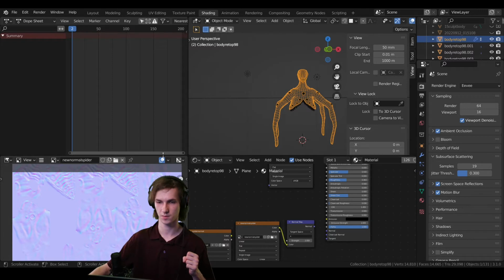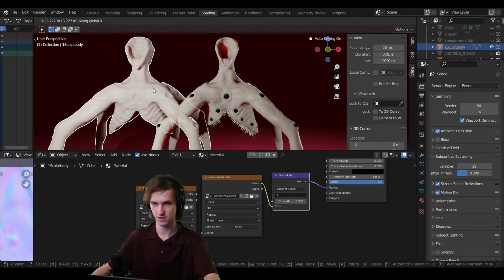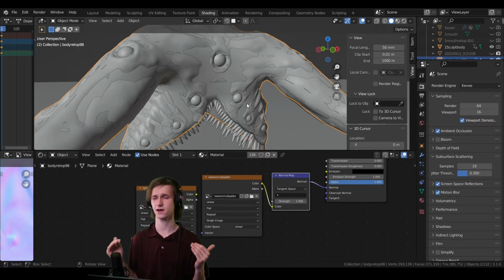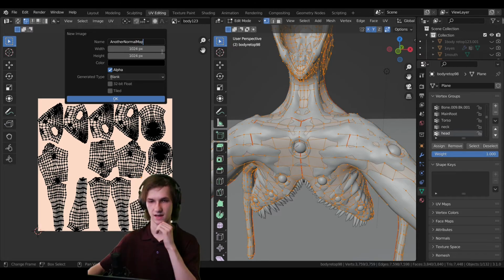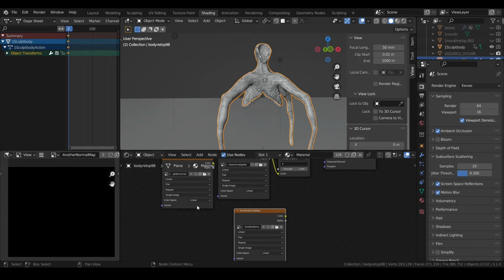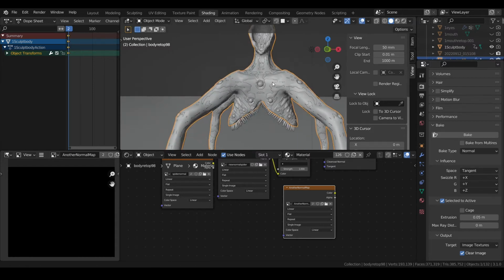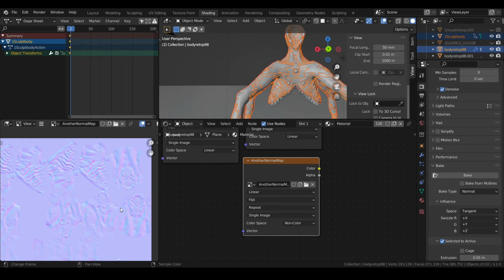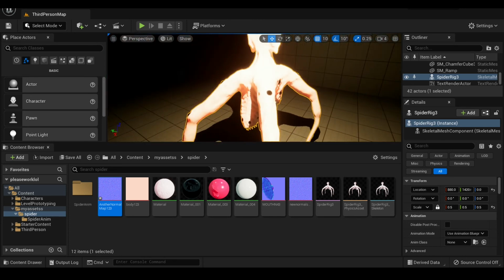How to bake a normal map for Blender and Unreal Engine! (Tutorial)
This is my tutorial on how to make normal maps in blender for unreal engine!